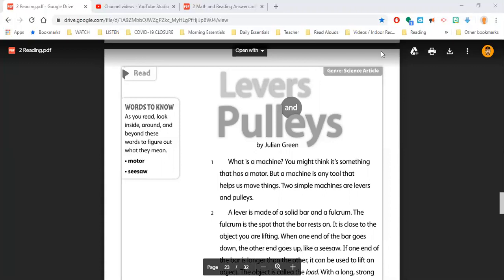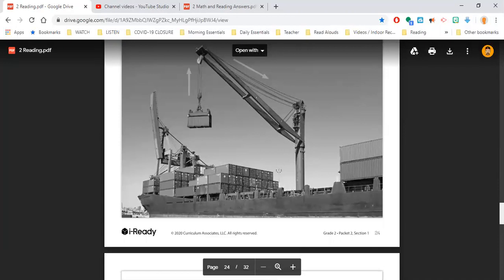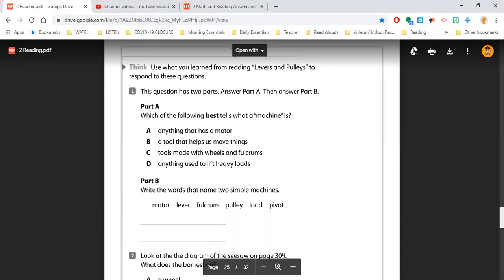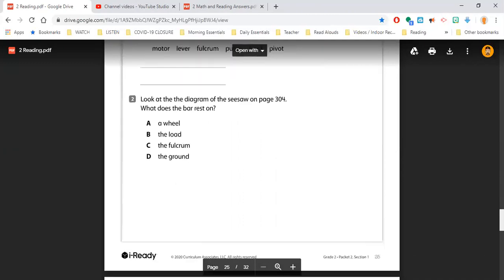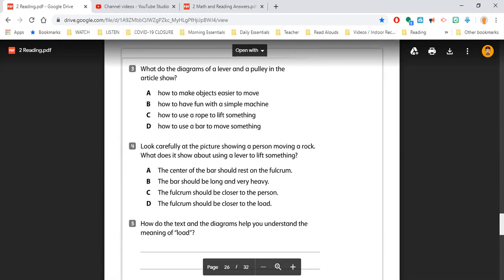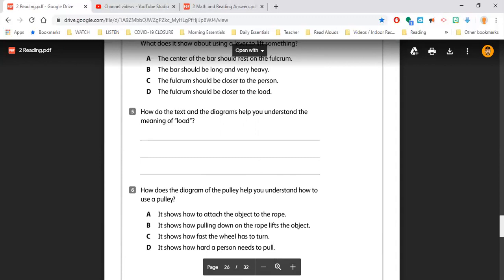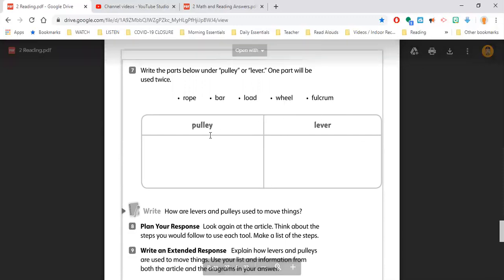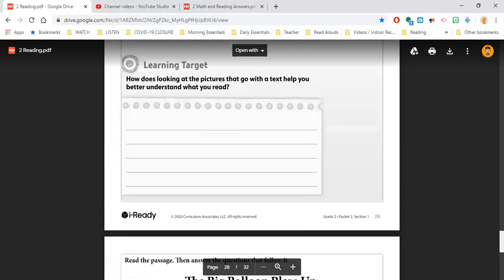Packet 2 Levers and Pulleys Pages 23 28